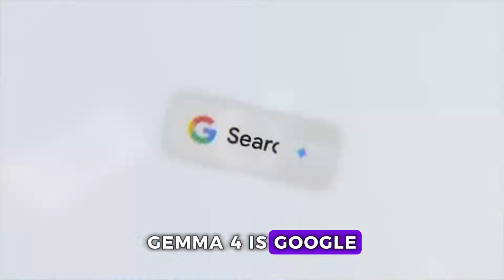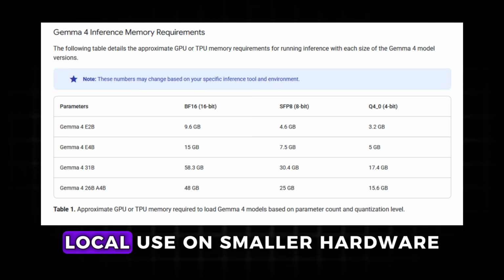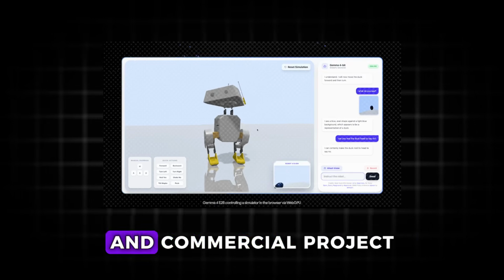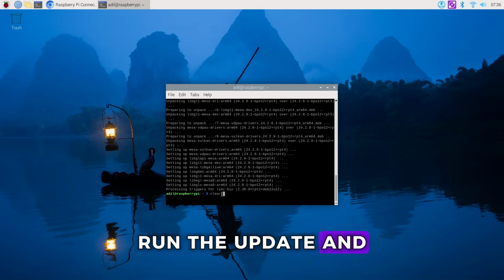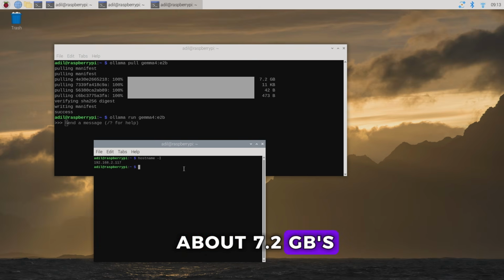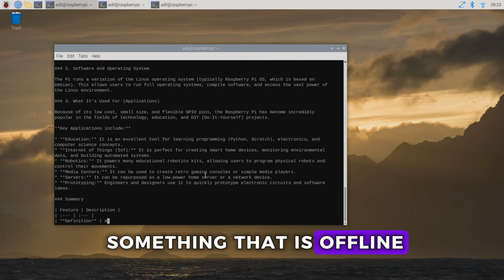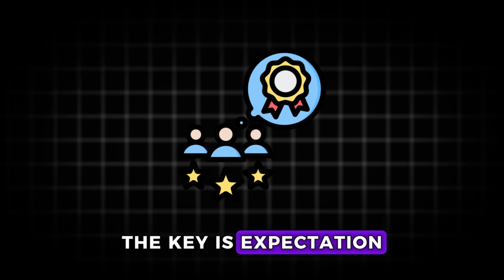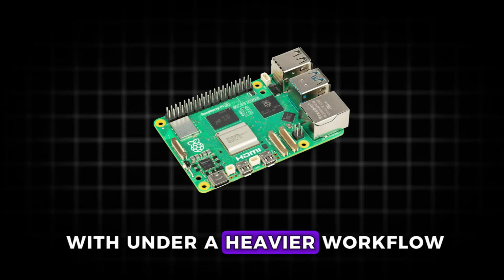Ollama on Raspberry Pi + Gemma 4 (FREE Local AI, No API Limits)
Run Google Gemma 4 locally on a Raspberry Pi with Ollama and build your own offline AI assistant with no API fees. In this video, I’ll show you how to install and run Gemma 4 E2B on a Raspberry Pi 500 Plus, test real-world performance, and explore what local AI on edge hardware can realistically do today.

If you're interested in Raspberry Pi AI projects, local LLMs, self-hosted AI, offline AI assistants, Ollama setups, home lab projects, or edge AI workflows, this walkthrough will help you get started.

• What Google Gemma 4 is
• Why Gemma 4 E2B is interesting for edge AI
• How to run AI locally on Raspberry Pi
• Installing Ollama on Raspberry Pi
• Running Gemma 4 with no cloud API fees
• Real-world Raspberry Pi AI performance expectations
• Open WebUI setup ideas
• Local AI use cases for home labs and self-hosting

⏱️ Timestamps
00:00 – Introduction
00:20 – Why run AI locally on Raspberry Pi?
01:09 – What is Google Gemma 4?
02:03 – Benefits of local AI and offline AI assistants
02:38 – Best Raspberry Pi hardware for local AI
03:28 – Installing Ollama on Raspberry Pi
03:48 – Downloading Gemma 4 E2B
04:13 – Running Gemma 4 locally
04:32 – Raspberry Pi AI performance test
05:14 – Open WebUI overview
05:33 – Security considerations
05:53 – Real-world local AI use cases
06:16 – Storage and RAM considerations
06:37 – Final thoughts and recommendations

🛠️ Hardware & Software Mentioned
• Raspberry Pi 500 Plus
• Raspberry Pi 5
• Google Gemma 4 E2B
• Ollama
• Open WebUI

• Private offline AI assistant
• Raspberry Pi home lab projects
• Local chatbot setups
• Lightweight coding assistance
• Edge AI experiments
• Self-hosted AI workflows
• Local LLM testing and prompt experimentation